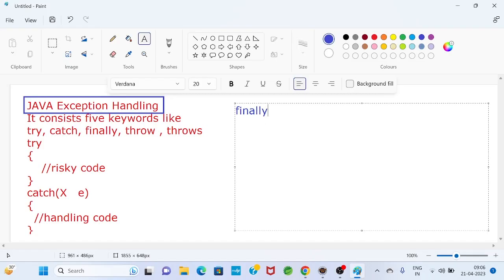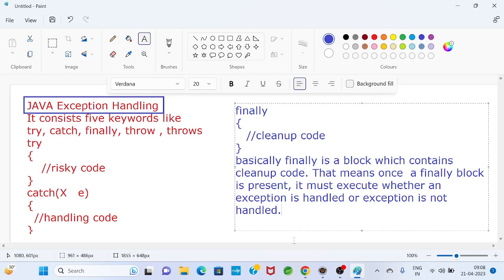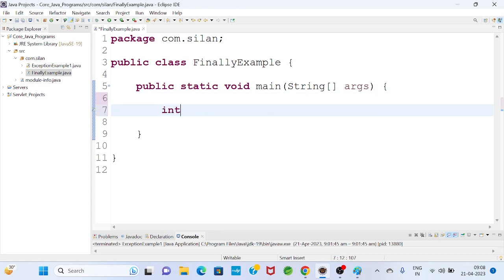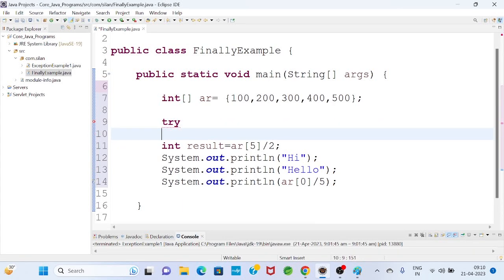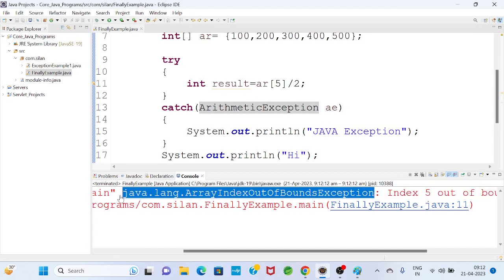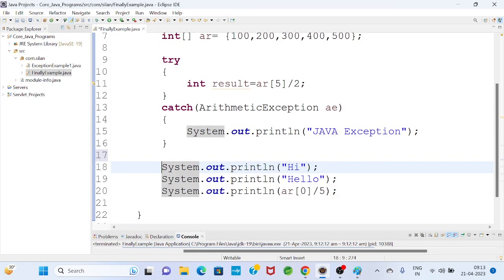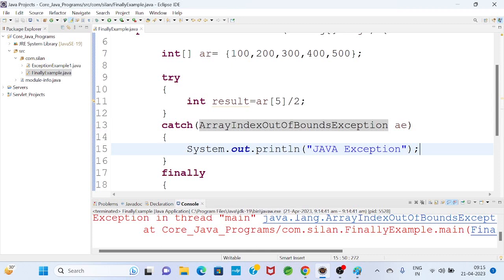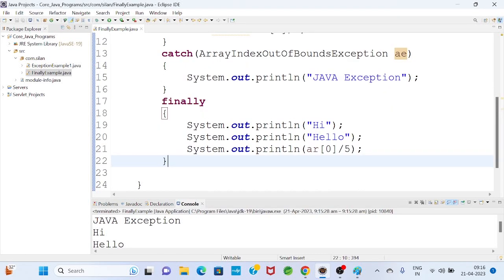| finally block in JAVA Exception Handling | JAVA for Beginners | Silan Software | Pythontpoint.com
Hello Everyone ! Here in this video there is a explanation about try-catch in JAVA Exception Handling with an example.

💡 About Silan Software:
Silan Software Pvt. Ltd. is the best industry both in expertise and experience. We have the evolving minds at work managing and delivering projects. We believe in simple solutioning with latest evolving technologies for all client projects. We thoroughly analyze the requirements, strategize and plan accordingly is the key for customer satisfaction.

Silan Software offers certification training on JAVA, Python, AI & Data Science, Data Analytics & Business Analytics, DevOps and many more.

 Our Online & Offline Training Key Features:
         🎈 Flexible Timings
         🎈 Lifetime Access To All Content.

| Thanks |